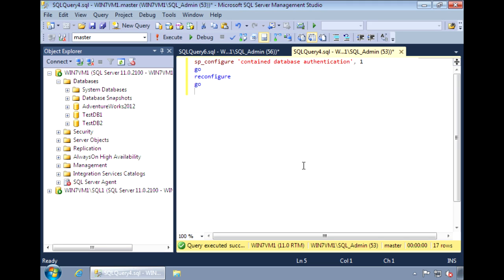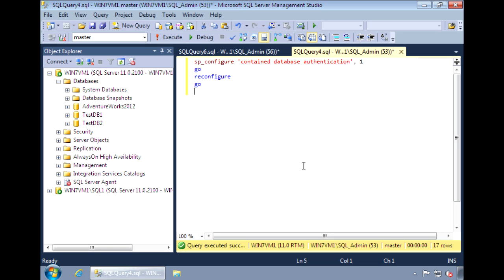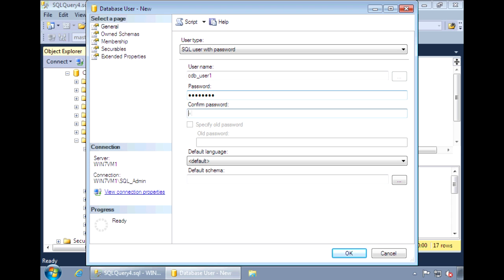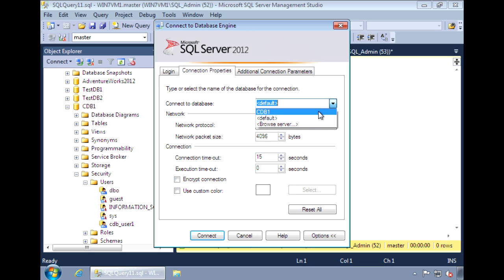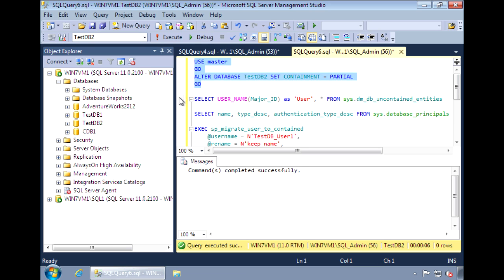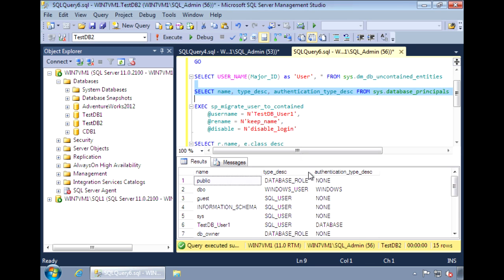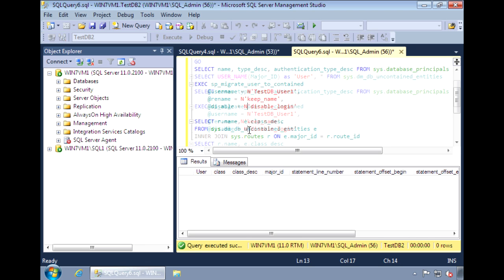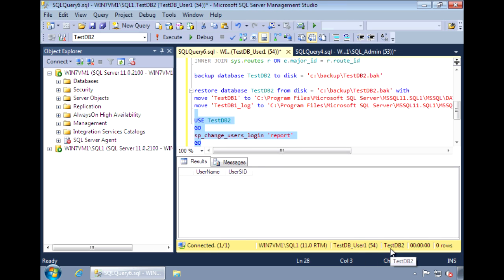SQL Server 2012 - Contained Databases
This video goes over Contained Databases in SQL Server 2012.